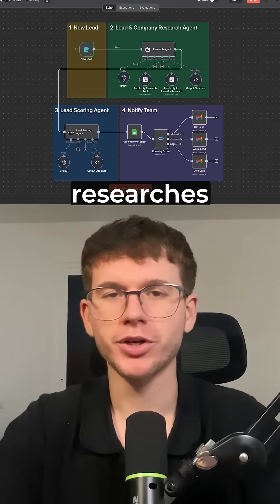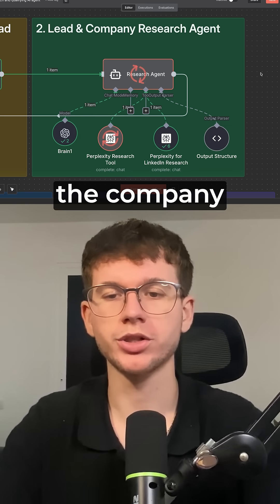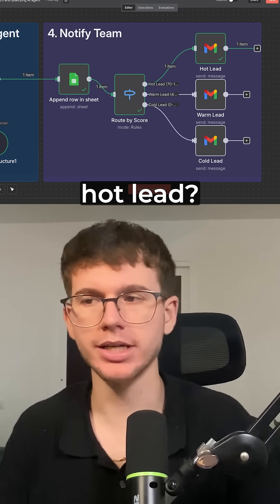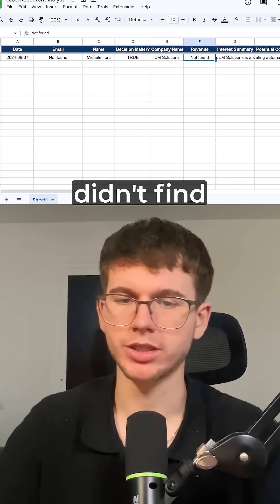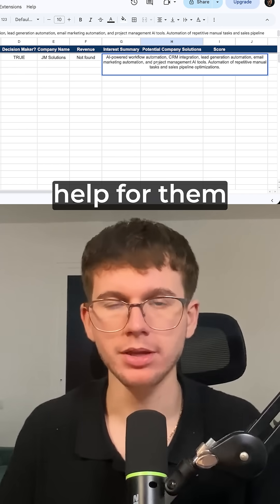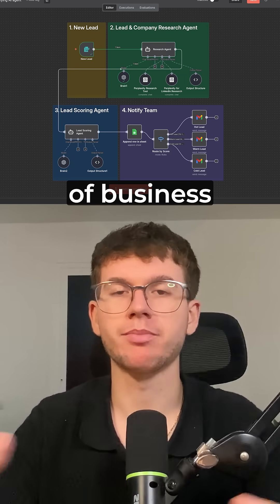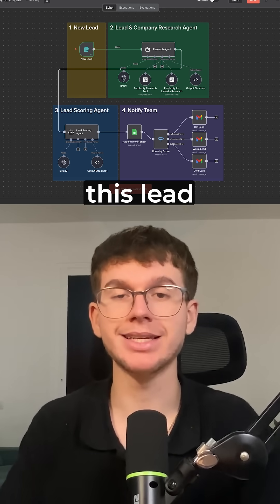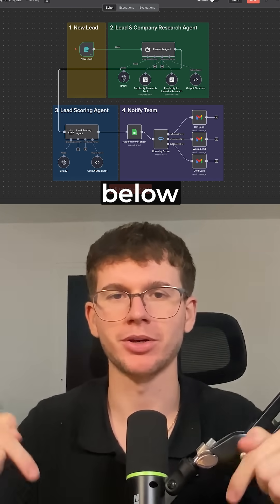I Built an AI Agent That Instantly Researches and Qualifies Leads (n8n Tutorial)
In this video, I show you how to build a complete, end-to-end AI agent system that automatically researches, qualifies, and scores your B2B leads, turning a cold inquiry into a "hot lead" alert for your sales team in minutes.

We'll cover:
- How to trigger the entire workflow from a simple n8n form submission.
- Building a "Research Agent" that uses Perplexity AI to scrape a company's website and a prospect's LinkedIn profile.
- Creating a "Lead Scoring Agent" to analyze the research and assign a numerical score (e.g., 1-100) based on your custom criteria.
- How to automatically save all the research and the score to a Google Sheet (as a CRM).
- Using a Router to segment leads (Hot, Warm, Cold) and send instant, formatted email alerts directly to your sales team.